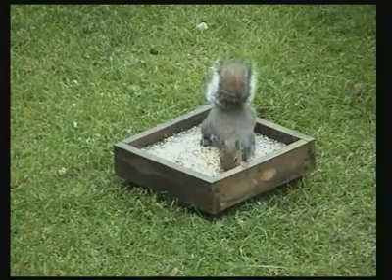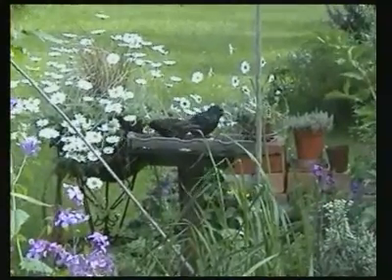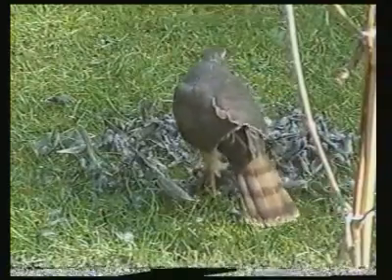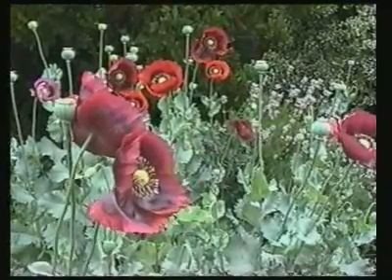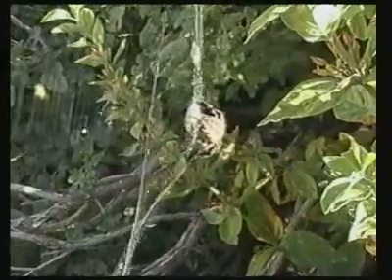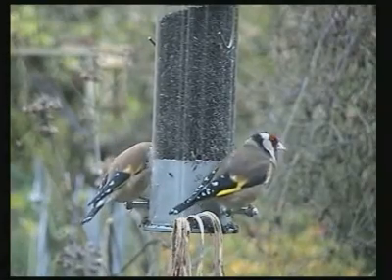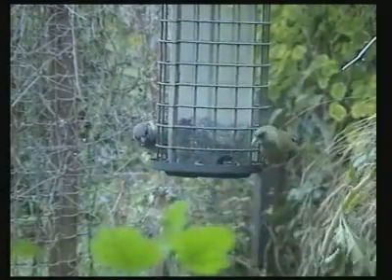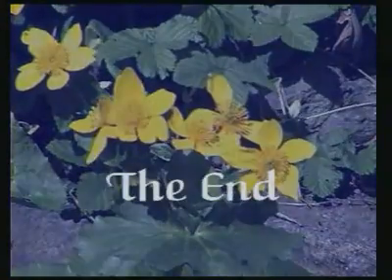A suburban garden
Wildlife video by John Greene